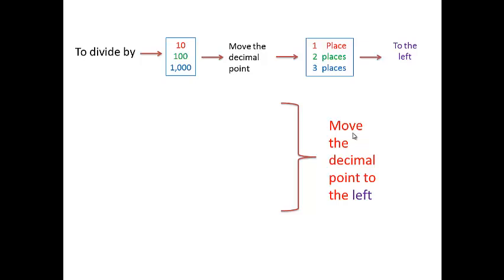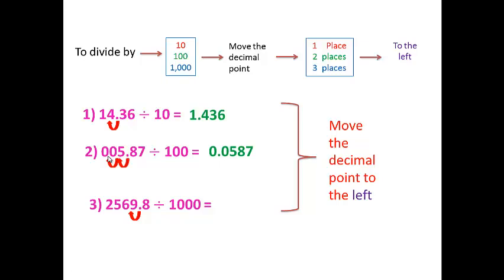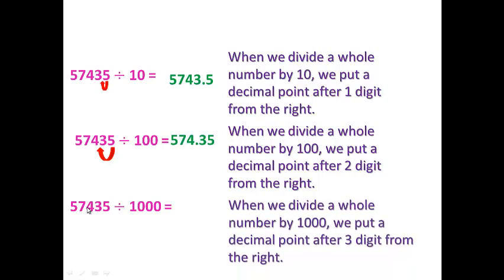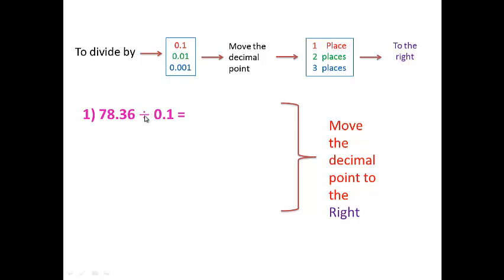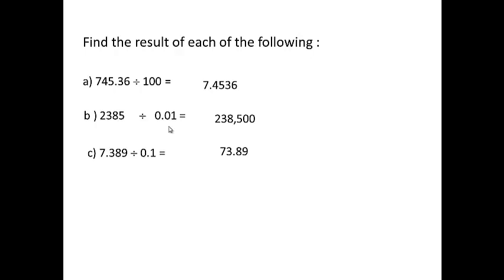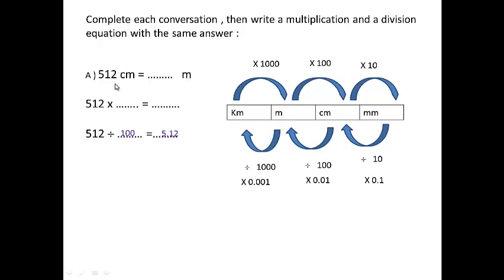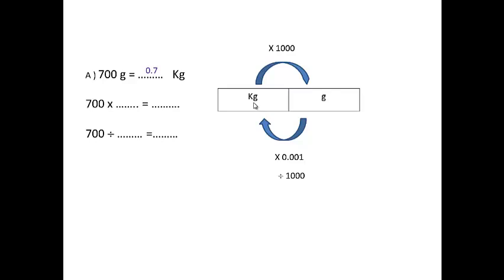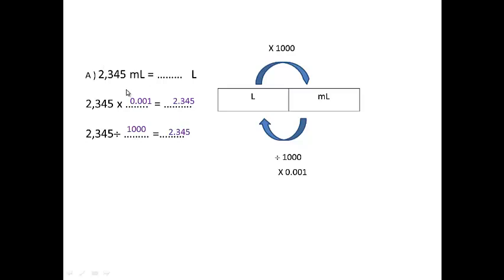Math prim 5 first term unit 5 Dividing by power of 10& relationships in power of 10